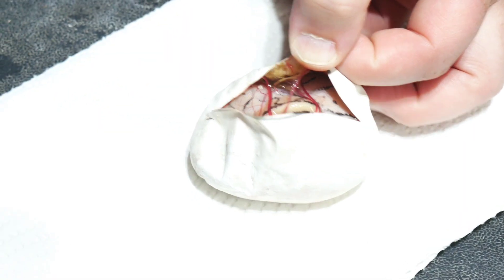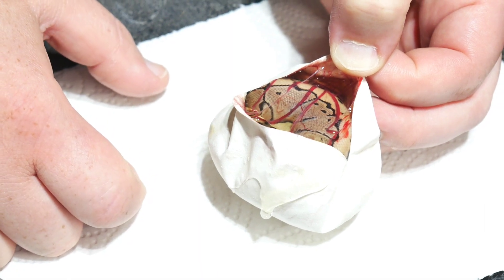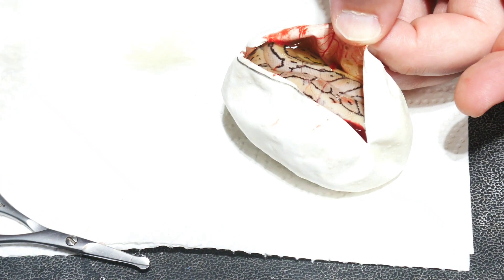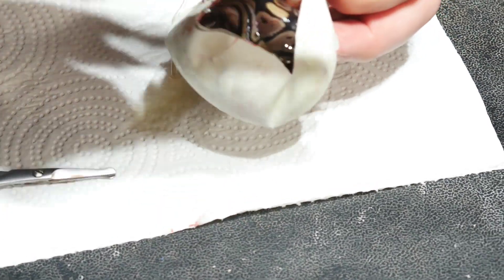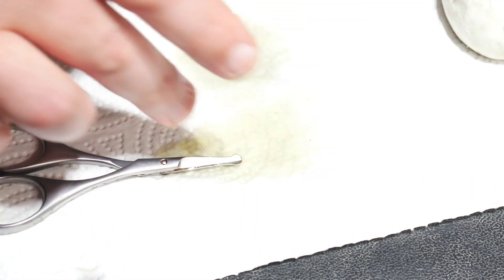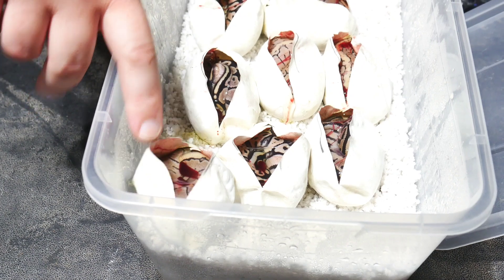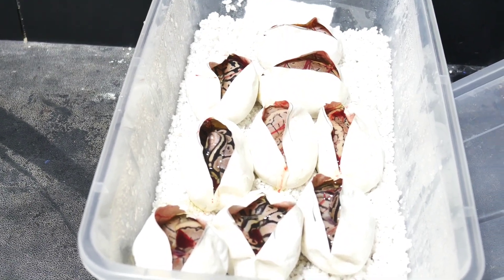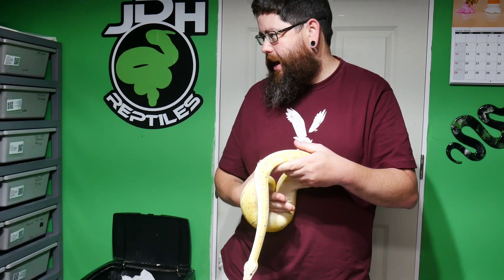Egg Cutting - Clutch 6!!!